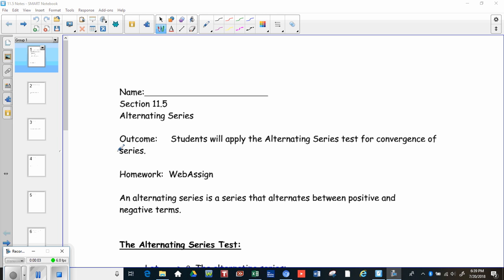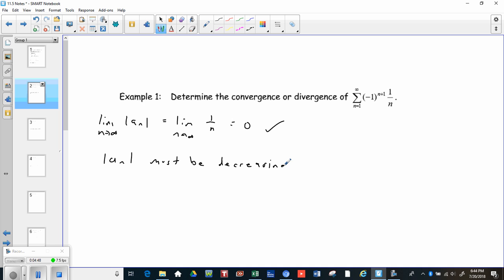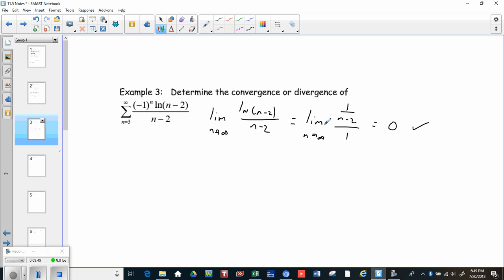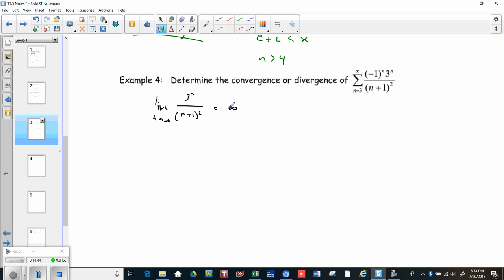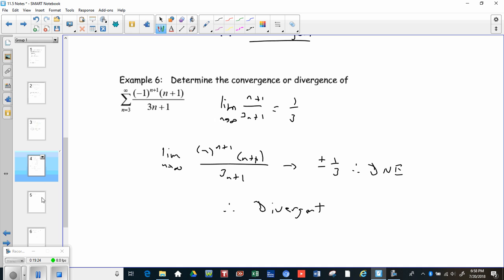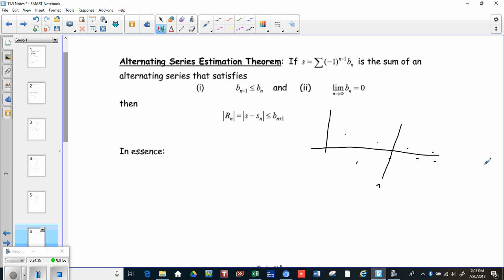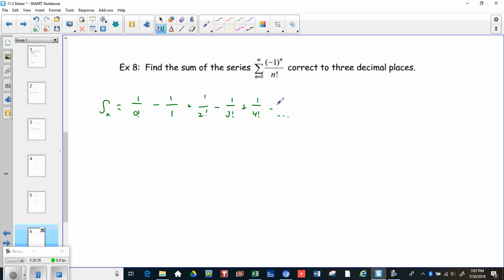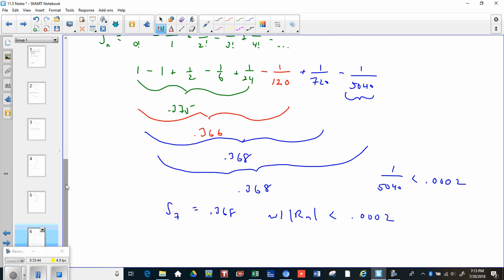Alternating Series Test and Remainder video